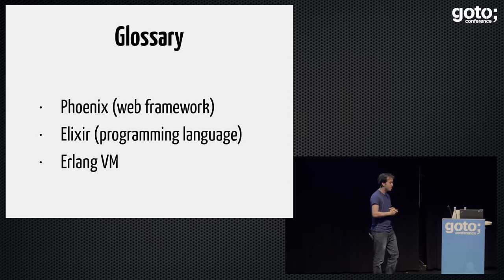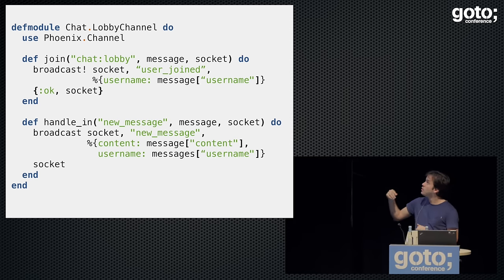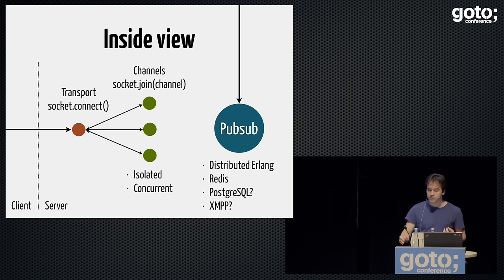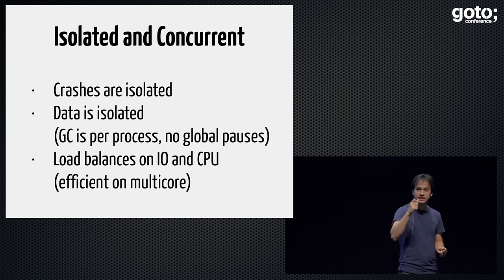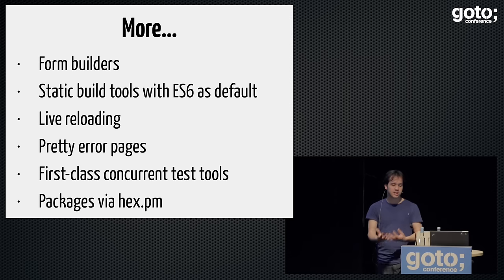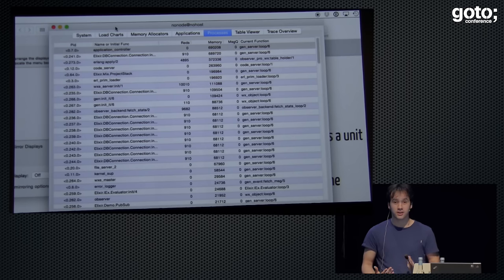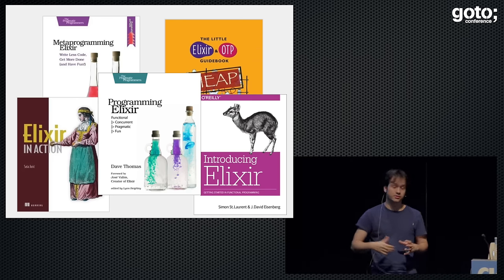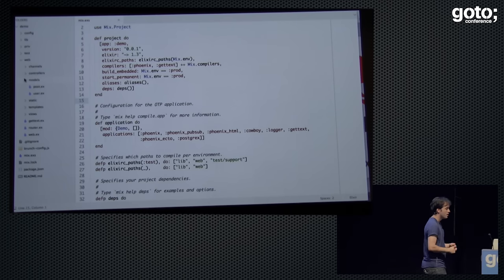Phoenix a Web Framework for the New Web • José Valim • GOTO 2016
José Valim - Creator of the Elixir programming language and co-founder of Plataformatecis

ABSTRACT
Web developers have typically been presented with a choice between performance or a productive development environment. With Phoenix, developers can have both while enjoying a wonderful set of abstractions for working with the new web, making streaming data to browsers, native mobile application or embedded clients a breeze. [...]

RECOMMENDED BOOKS
Svilen Gospodinov • Concurrent Data Processing in Elixir •
James Gray II & Bruce Tate • Designing Elixir Systems With OTP •
Chris McCord • Metaprogramming Elixir •
McCord, Tate & Valim • Programming Phoenix 1.4 •